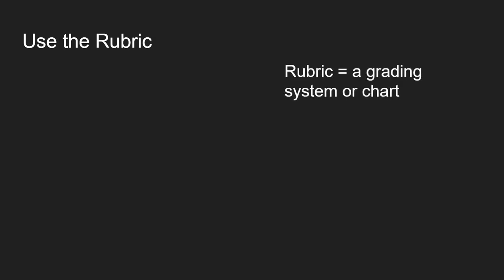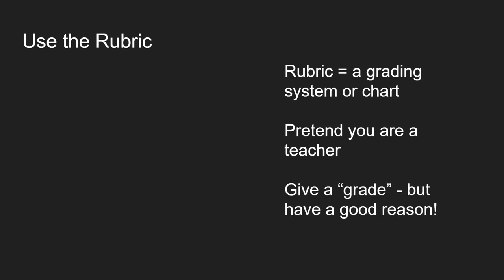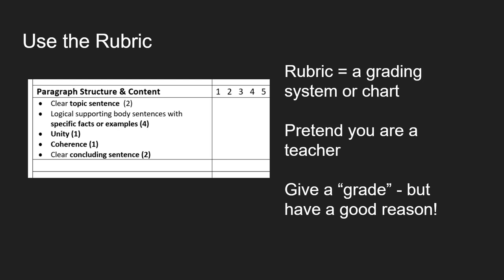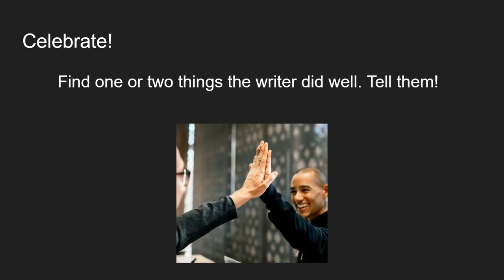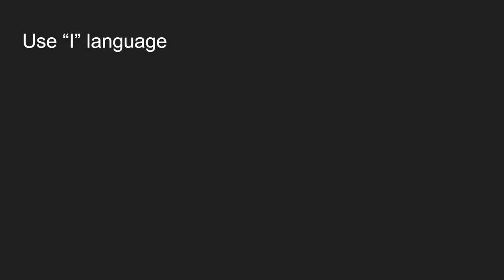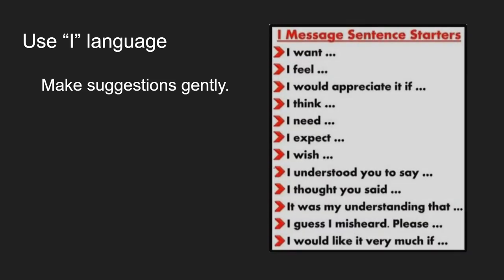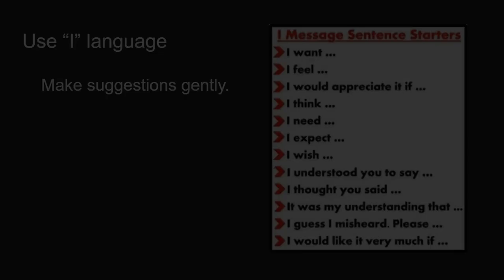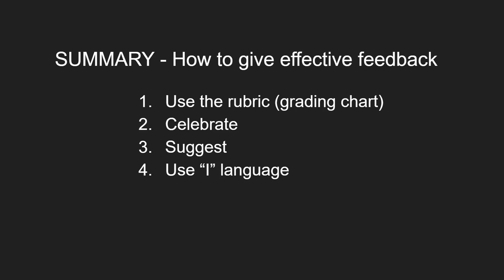How to Give Effective Feedback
4 simple tips for how to give effective feedback. The examples are for peer editing in a composition class, but the same tips can be used anytime you have to give anyone feedback on something they created.